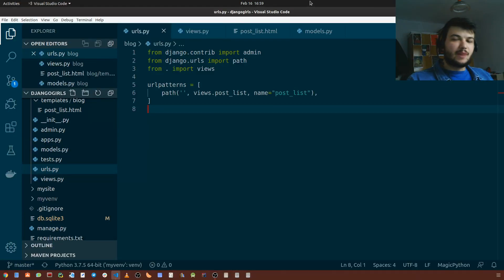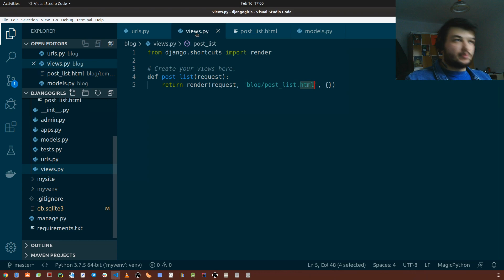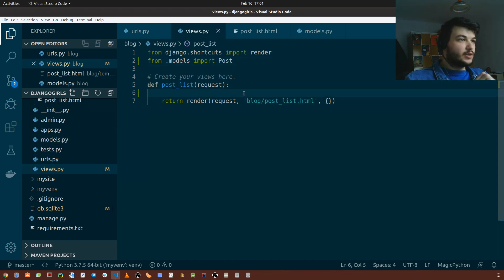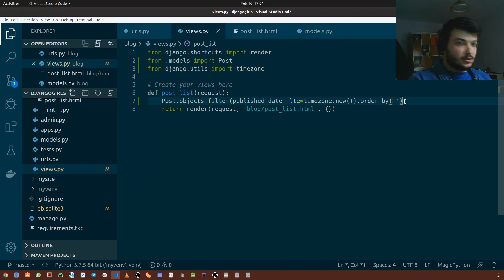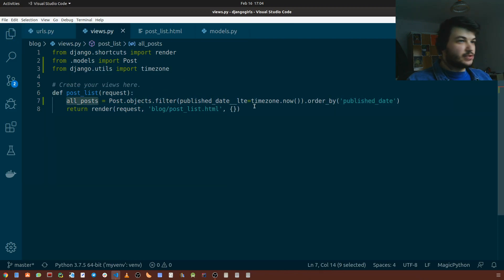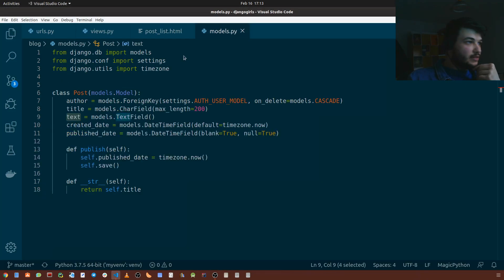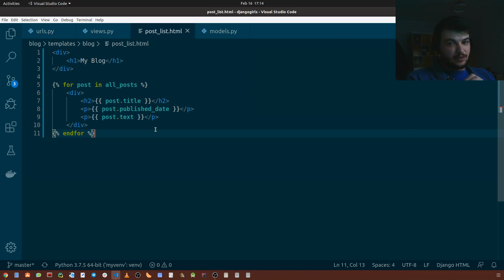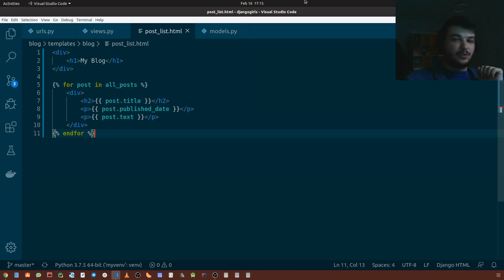Dynamic data in Django templates [Django Beginner Tutorial 10]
where we learn about Django template tags. Here is my Github repo with all the code so far: